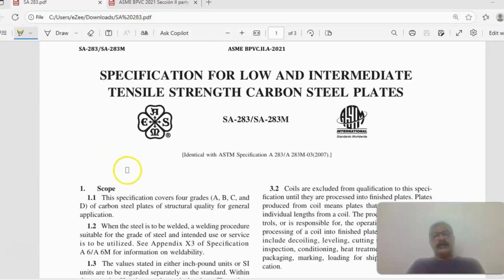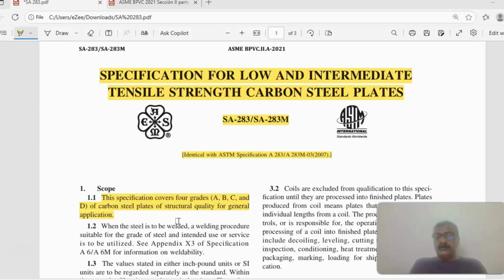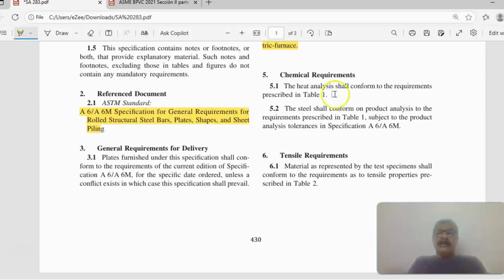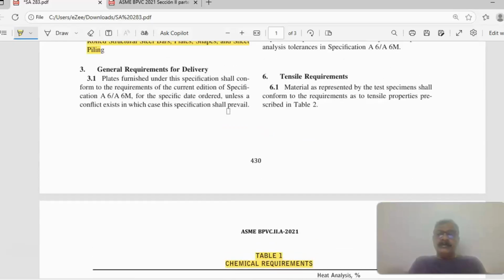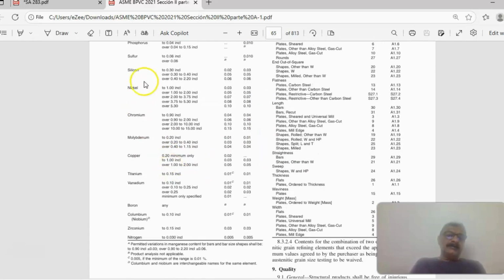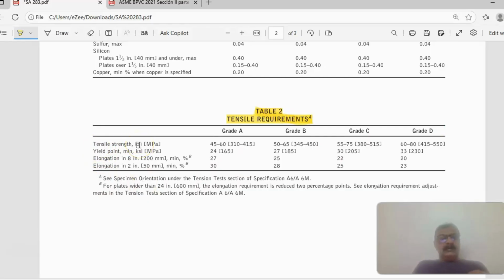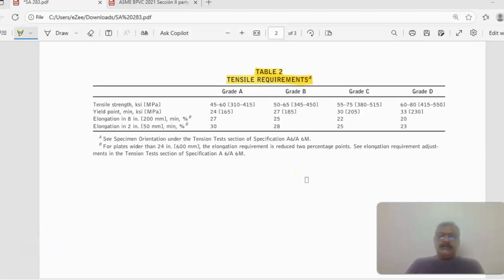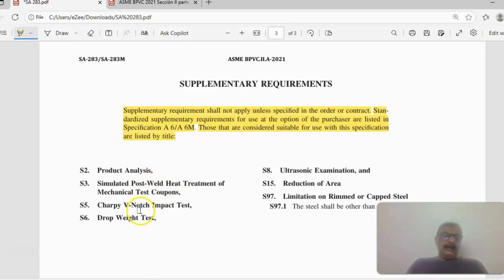SA 283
Understanding about ASME Sec II Part A SA 283/ ASTM A 283 & SA/A 6.
Effects of Chemical Elements video link: